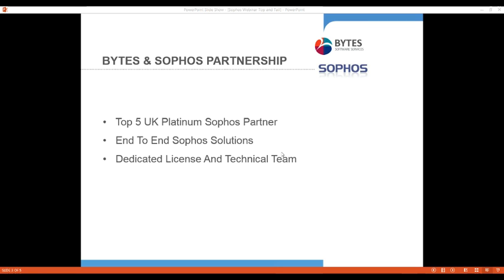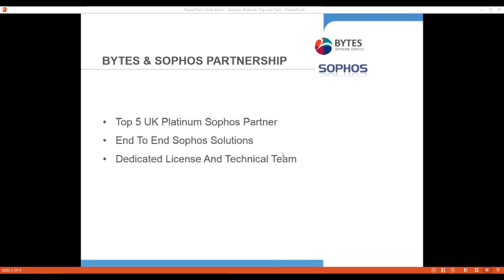Protect Virtual Machines with Sophos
Watch our Sophos webinar to find out how agentless antivirus and client-based protection each offer solutions that let you have both performance and protection. Sophos makes it simple to protect every virtual machine in your organisation.